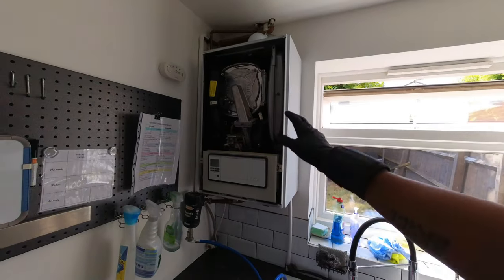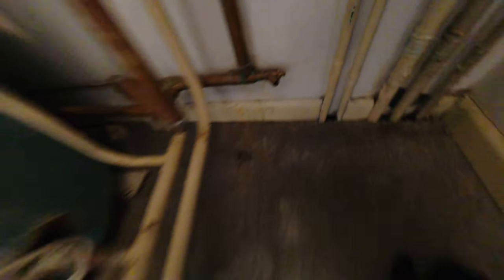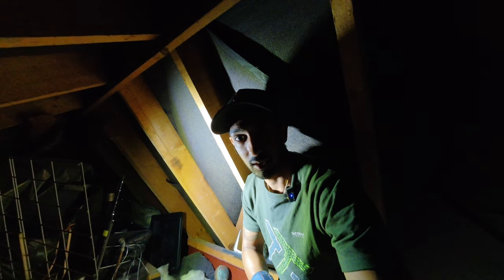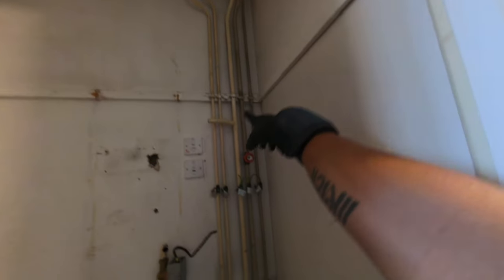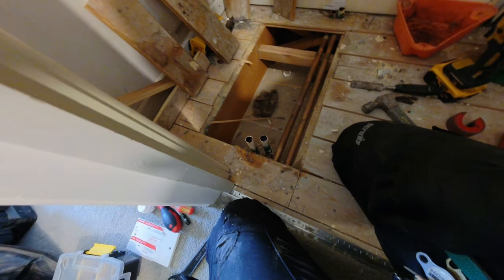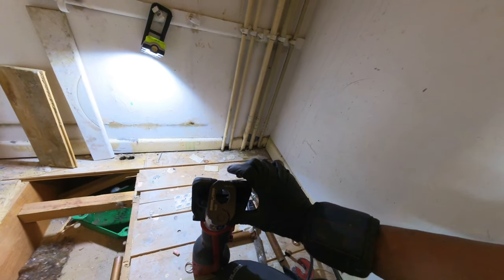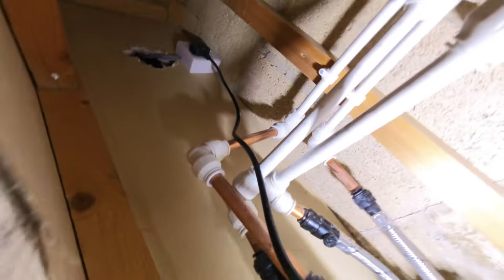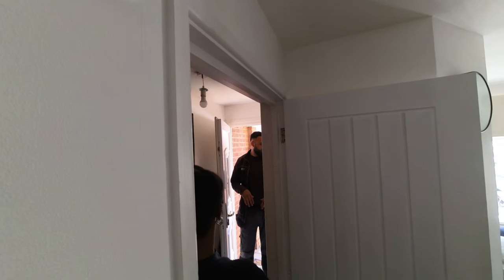The Shower Pump From Hell - A Day In The Life Of A Gas Engineer 64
This job was a system conversion to a combi with a hidden shower pump from hell!

Watch as I go through converting an airing cupboard, removing an old open vented cylinder, linking out the necessary pipework in order for the system to work with e combi boiler.

Maiden use of the Novopress angled jaws too, which were an absolute life saver in this situation.

Do you press yet?

towel radiator
vaillant
ufh
underfloor heating
blockage
magnetite
scale
lockshield
radiator valves
electric
boiler
electrical
wiring